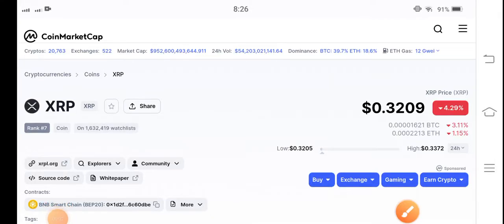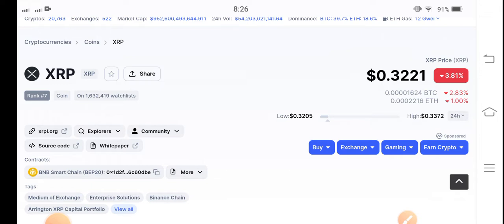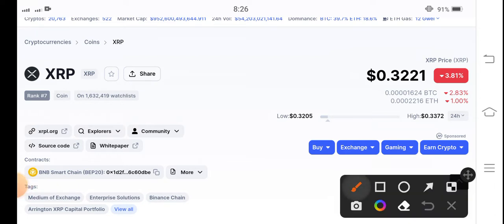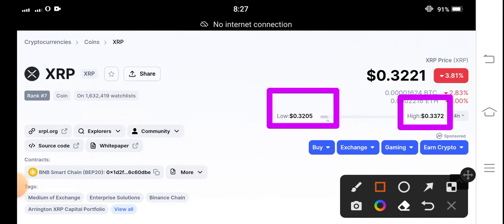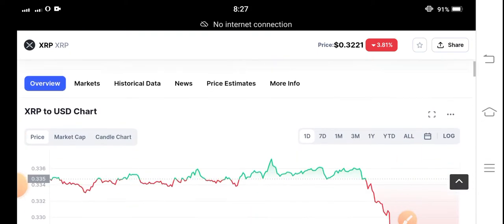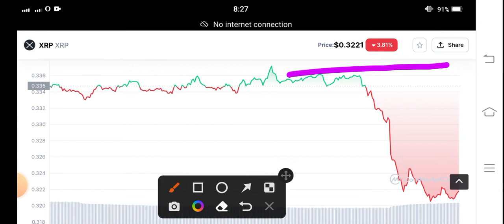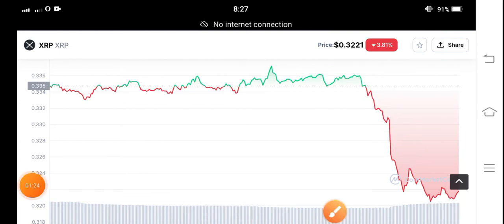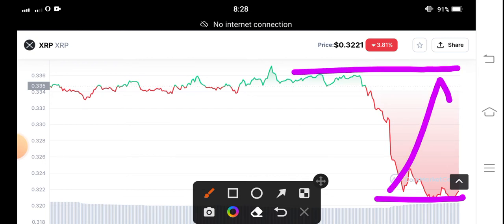XRP Whats Next! XRP Price Prediction! XRP Today News! Crypto Market Update